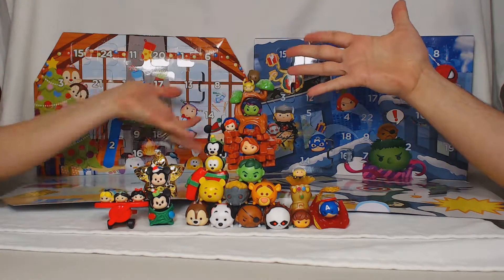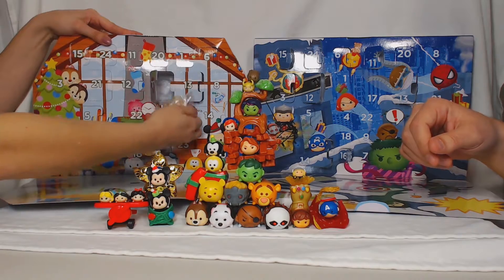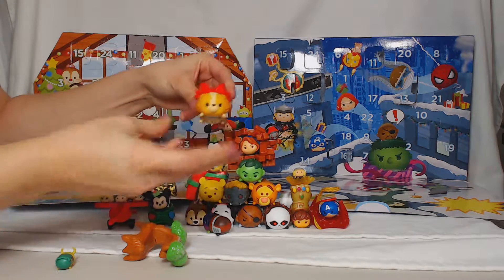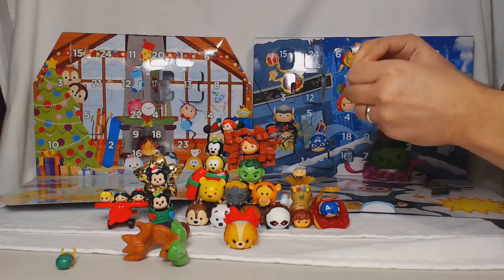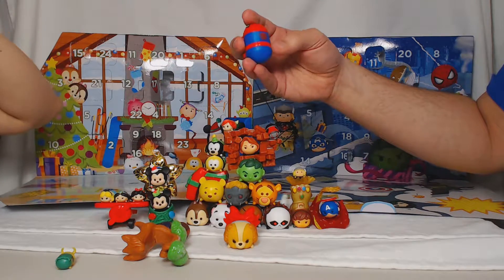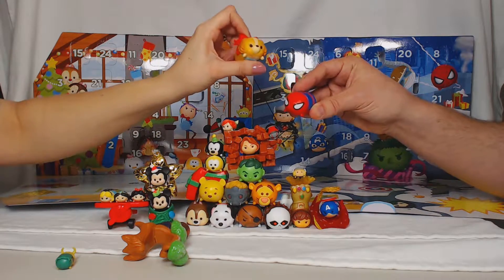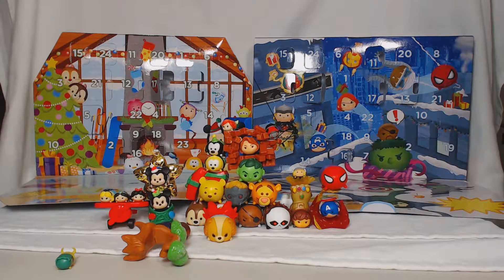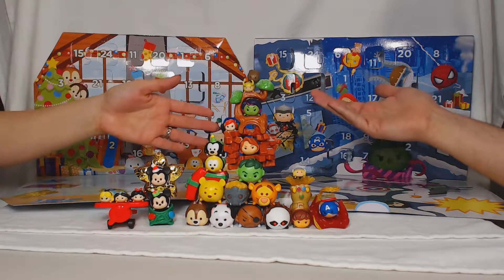2017 Tsum Tsum Countdown to Christmas - Day 17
Join us every day until Christmas and watch us open the Disney and Marvel tsum tsum calendars. So far Jamin is winning, but I have faith that the Disney Calendar will make a come back.